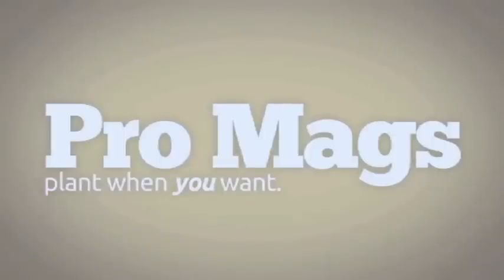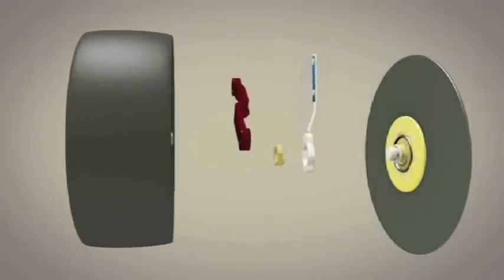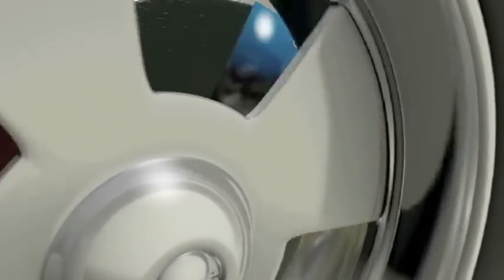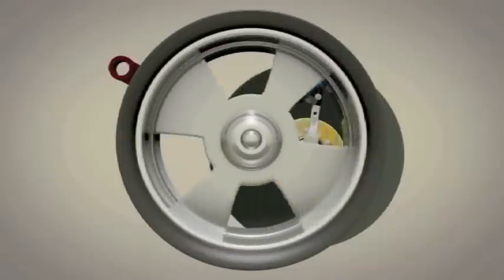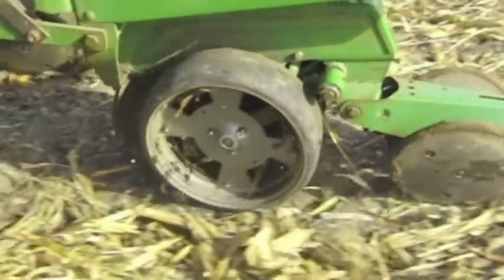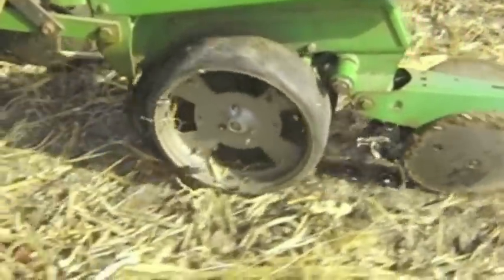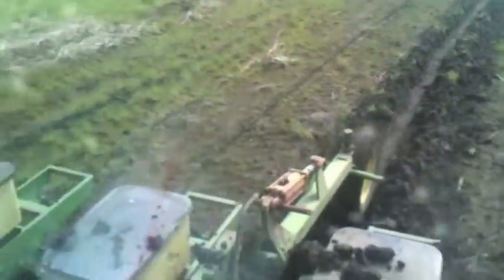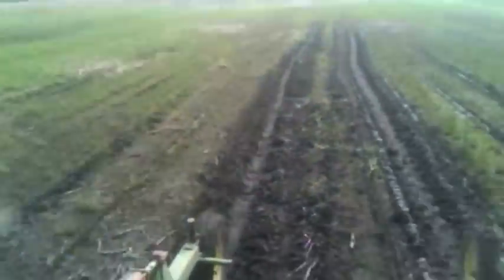New Pro Mags System Explained in Action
Here is our latest DVD compilation showing the Pro Mags system in numerous conditions with full voice-over explanation. Please offer feedback.